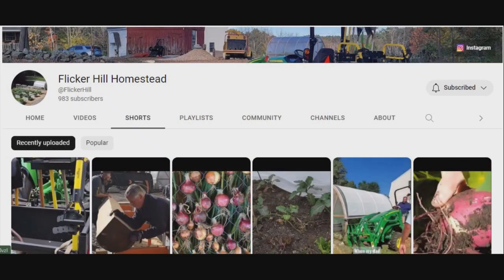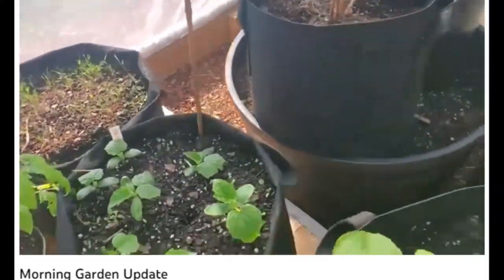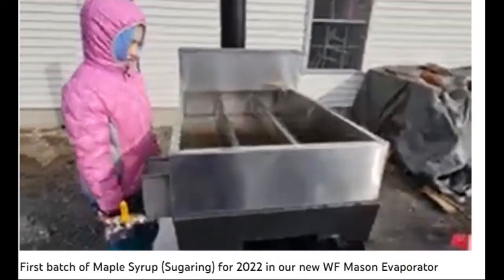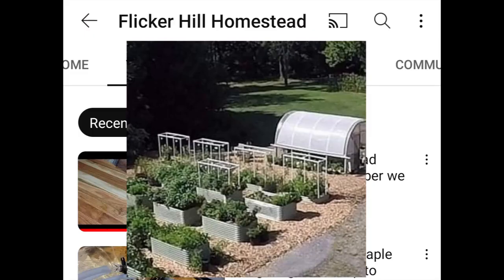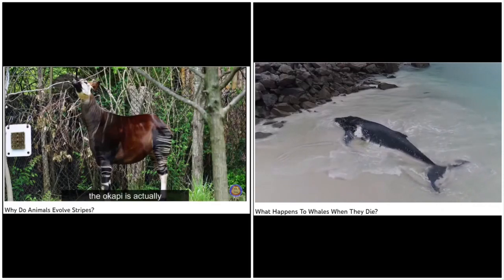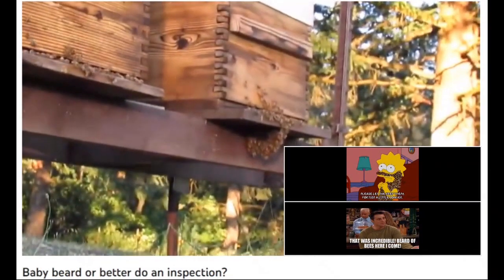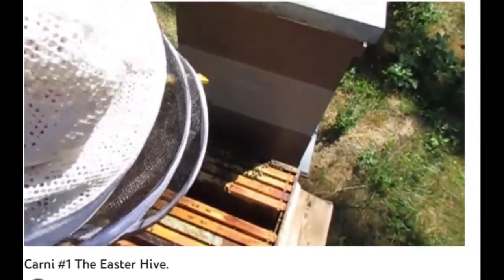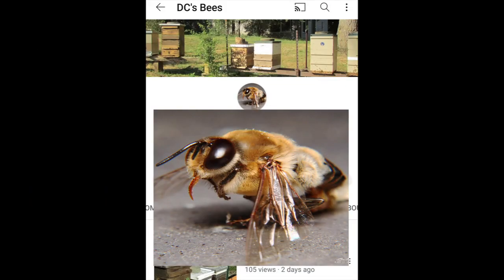Sunday Shoutout 165